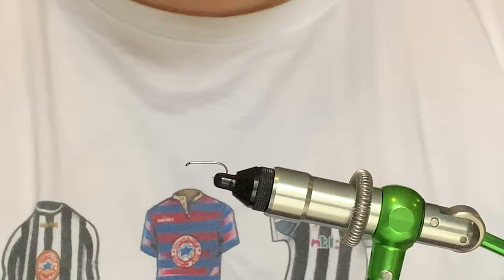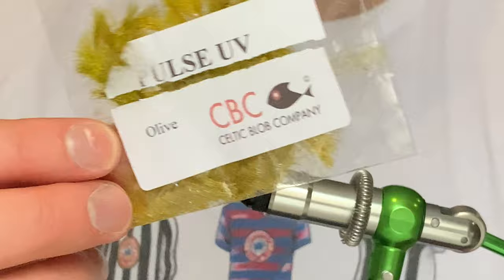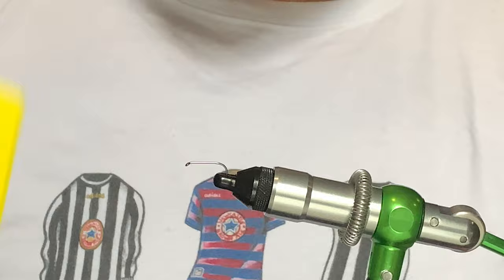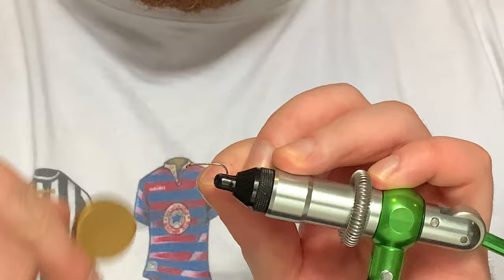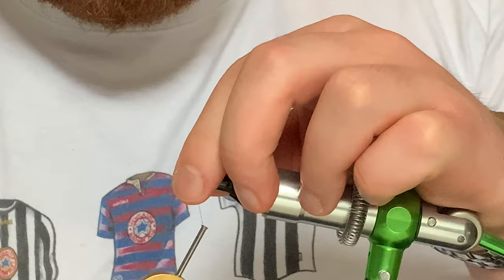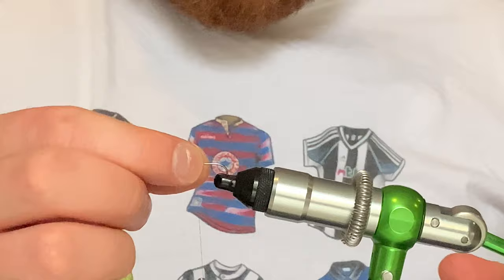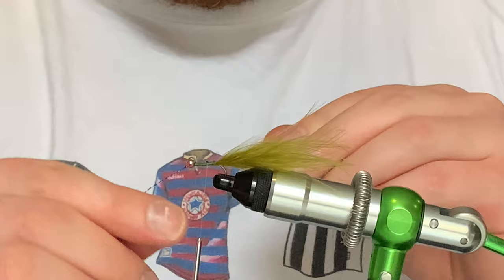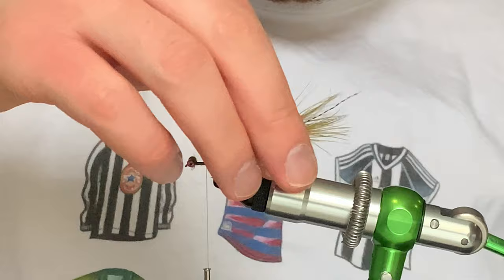Tying a deadly damsel with blob material! Ep.2. Fly tying for trout.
Hi,

Welcome back to another video, episode 2 of the damsels see my tying a variant with special UV blob material. Looks amazing when wet and more importantly catches fish!

Cheers Jake. 🎣